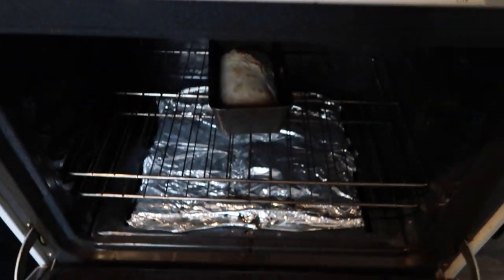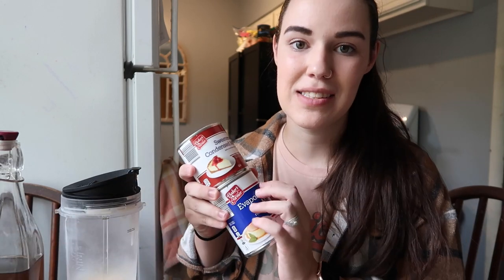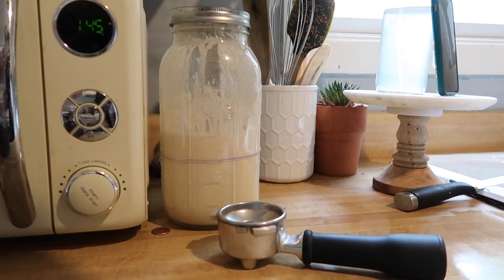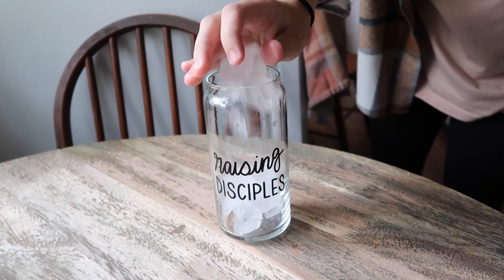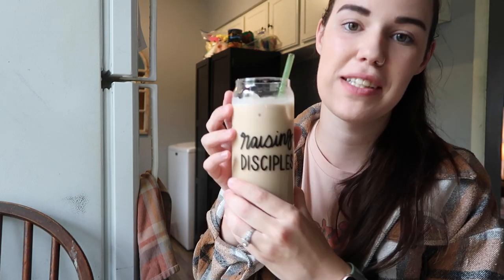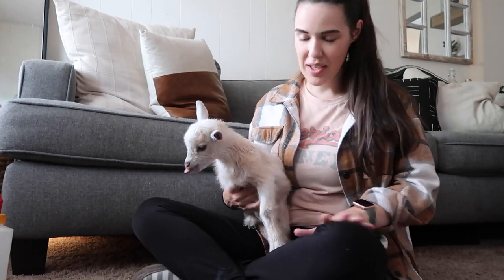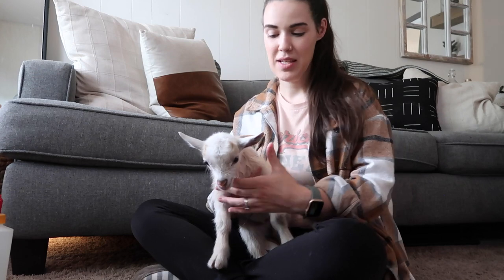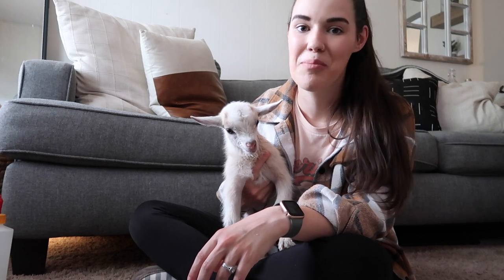Make a coffee shop style latte with me (+ New House Baby Goat)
In today's video, I am sharing how I make my coffee shop style latte's (iced or hot) at home! This obviously saves money, but I've found I actually prefer making latte's at home now and it's a fun creative outlet to try new drinks and making new syrups! I've had a lot of questions about my at home latte routine so I hope this video is enjoyable to watch! We also spend a rainy afternoon together, with an appearance from our new house baby goat and some homestead updates. I hope you enjoy this video!

At home latte recipe:
1. Start with 2 espresso shots (or strong coffee or iced coffee concentrate, if you prefer, the measurements will just be different).
2. Add 2 tablespoons of your favorite simple syrup.
3. Add 1/4 cup of milk syrup (50/50 sweetened condensed milk to evaporated milk).
4. Add 3/4 cup of milk (you can substitute half and half, almond milk, or whatever milk alternative you prefer).
5. Stir together and pour over ice to enjoy!

IF YOU PREFER HOT LATTE'S:
Follow the same steps as above, just froth your milk first before pouring into your coffee cup.

Link to Breville Bambino espresso machine

If you're interested in more info on our available baby goat, shoot a DM to @kyannandmat on Instagram to be put on the wait list!

Link to our Amazon storefront: